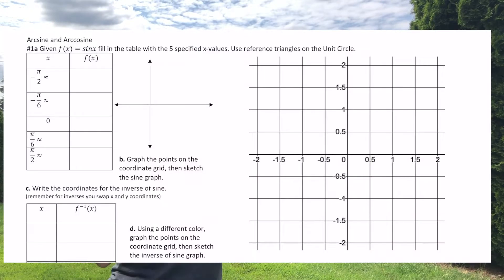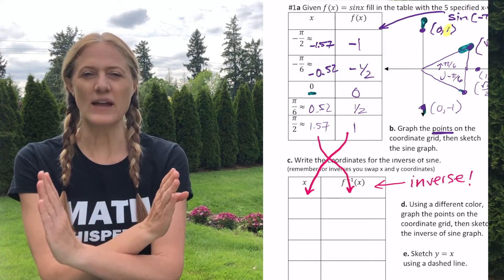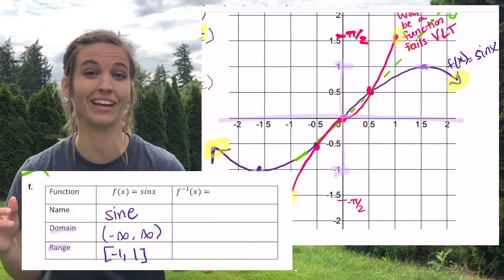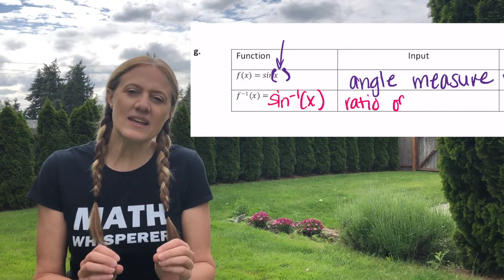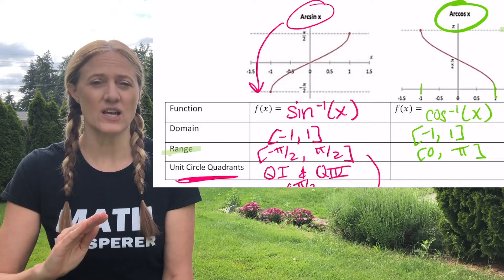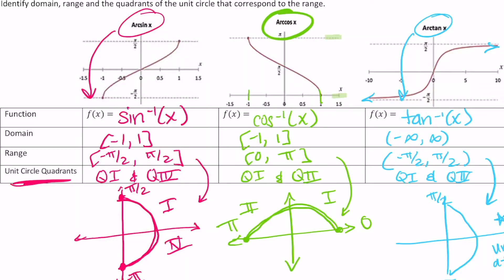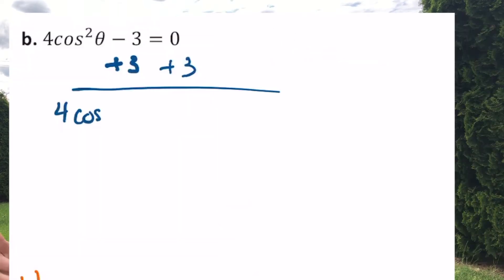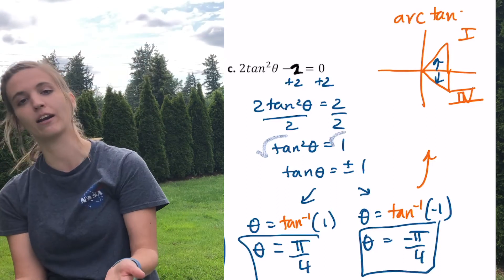Inverse Trig Functions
Learn how to construct the arcsine graph. Develop the use of arcsine, arccosine, and arctangent to solve equations and find missing angles in a right triangle. Use inverse trigonometry to rock the math world!

Needing more background knowledge on this content, check out the playlist of videos below to build a foundation with the unit circle and trigonometry: